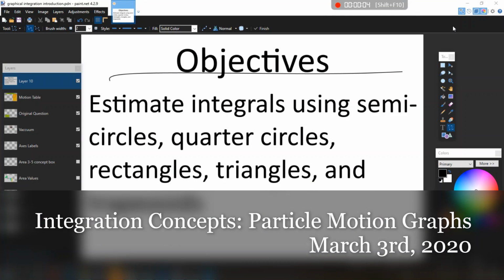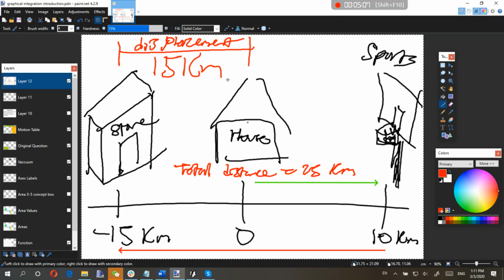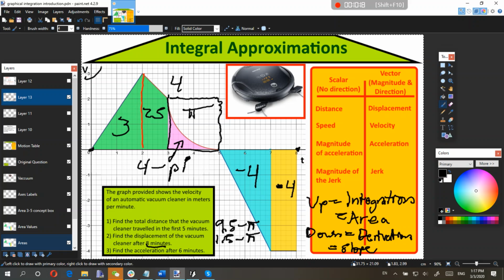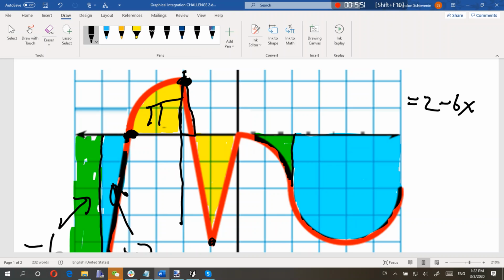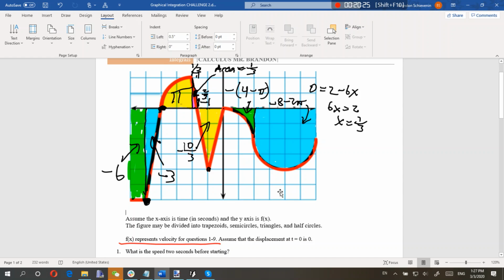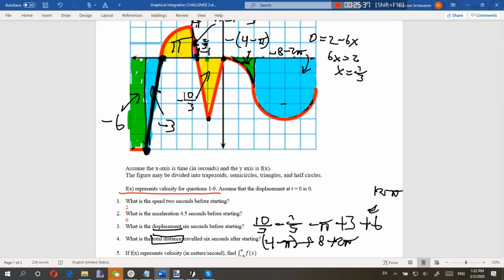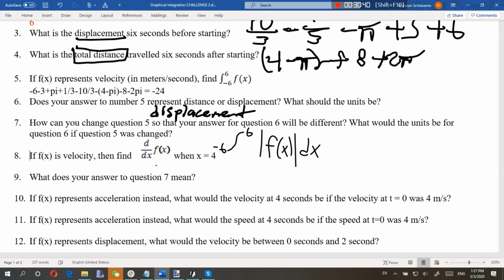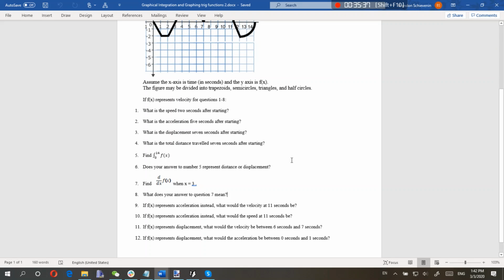Integration Concepts and particle motion graphs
Another class on Integration and Differentiation concepts, as explained through graphical integration and slope analysis.